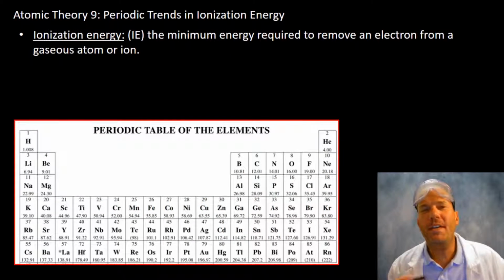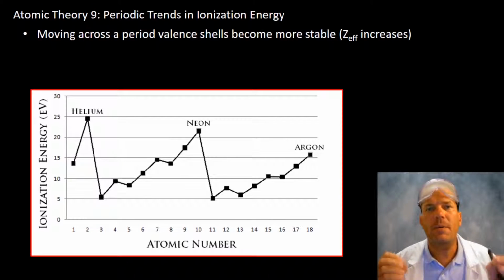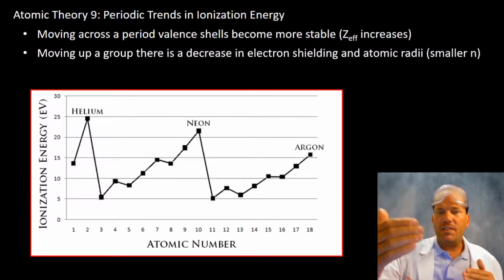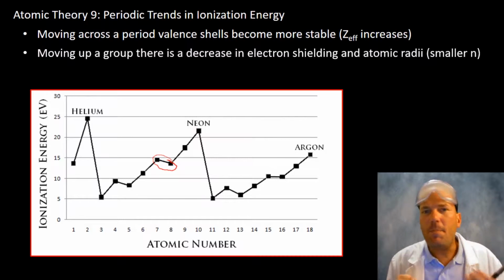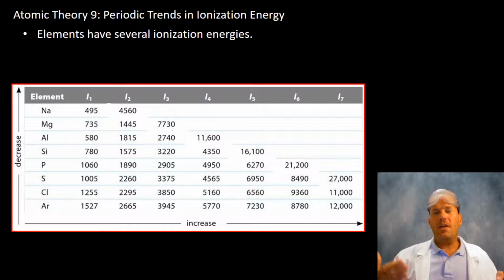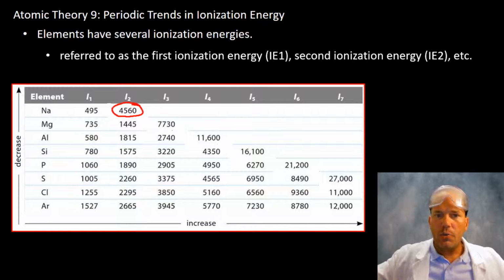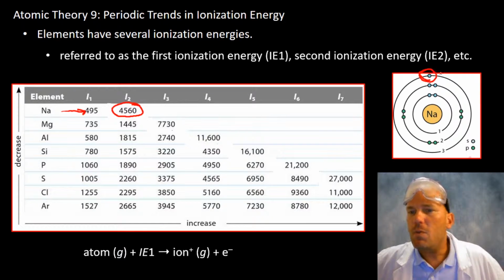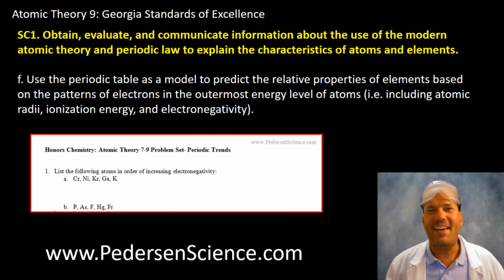Atomic Theory 9: Periodic Trends in Ionization Energy